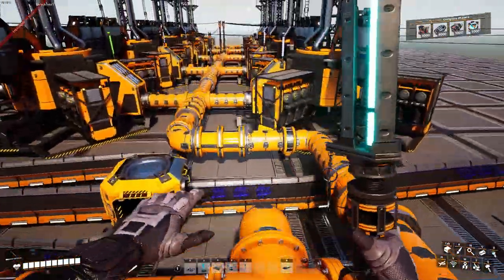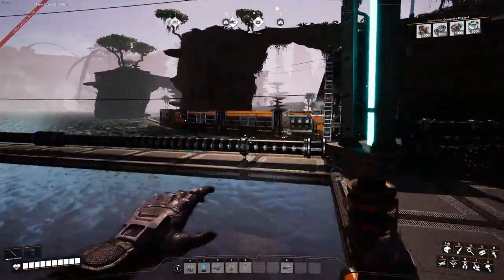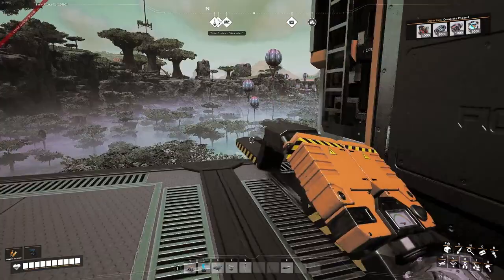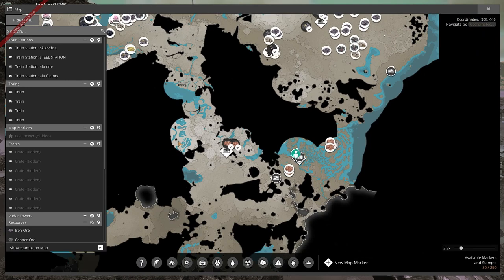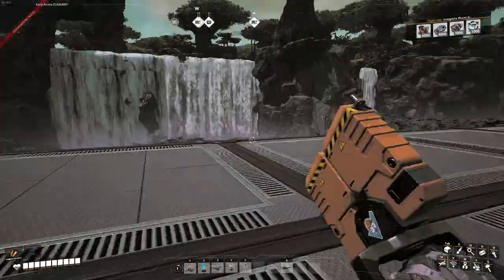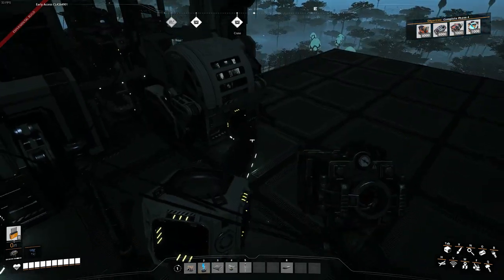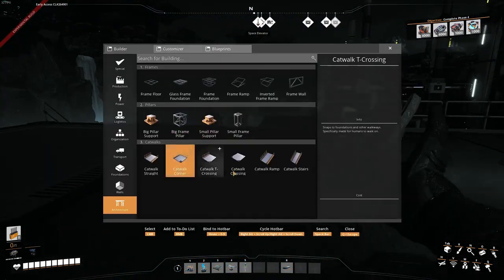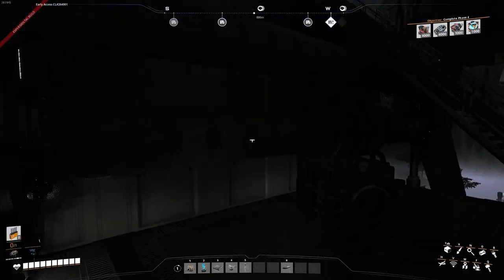Satisfactory |The aluminium factory begins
Today we start to work on the aluminium factory.
The power plant is on hold for the factory so we can unlock more items to help the power plant out.